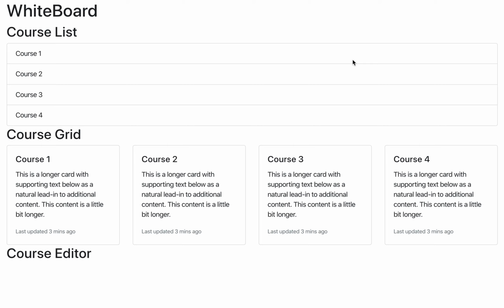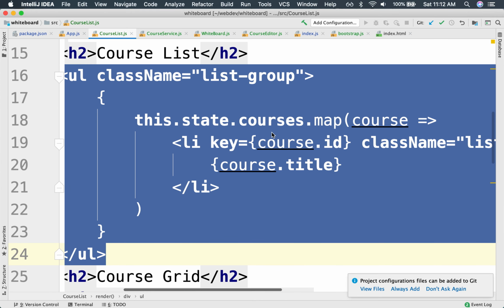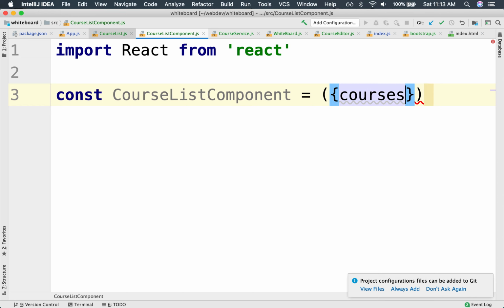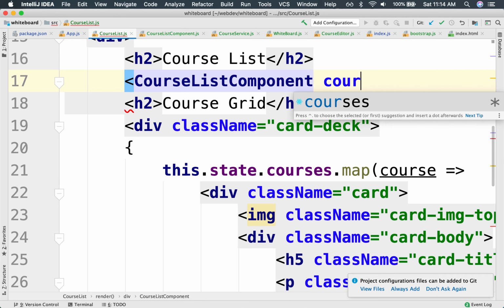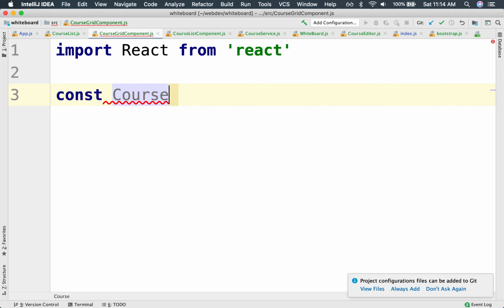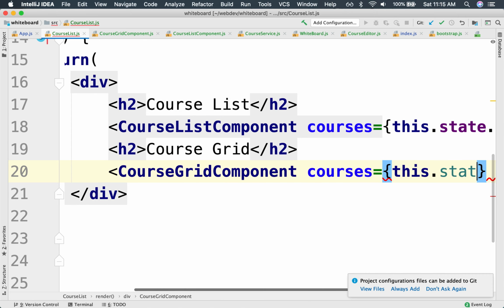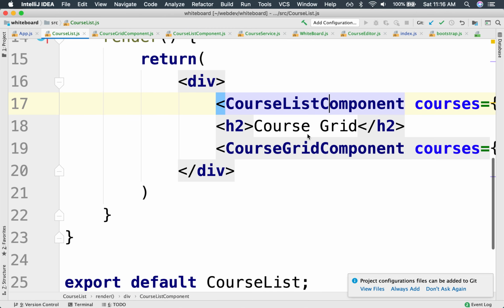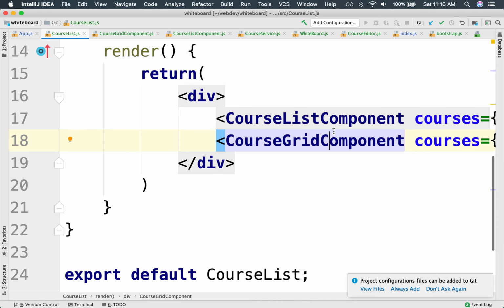110 Building reusable React components - CourseListComponent and CourseGridComponent